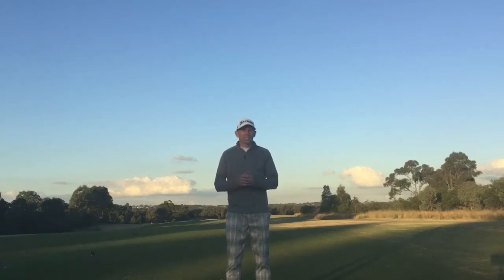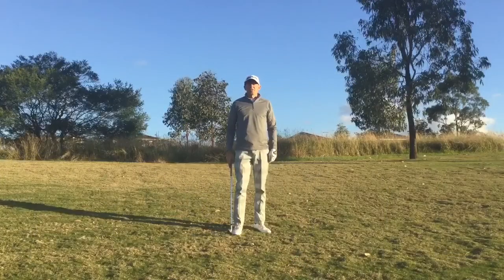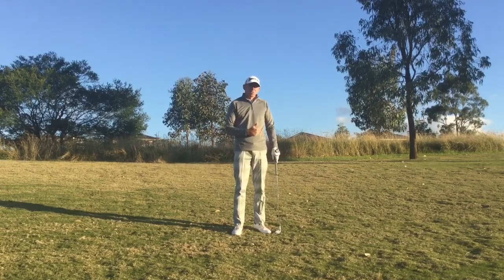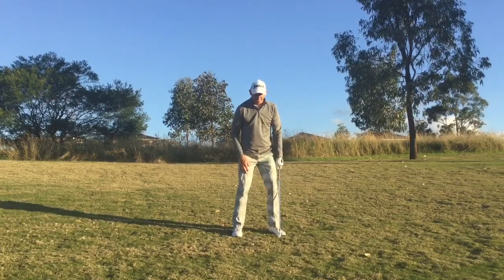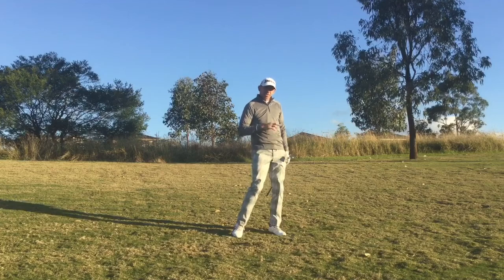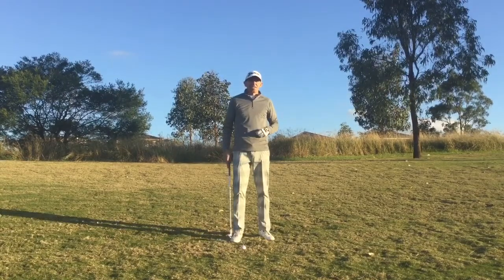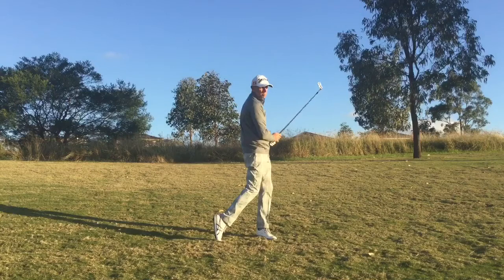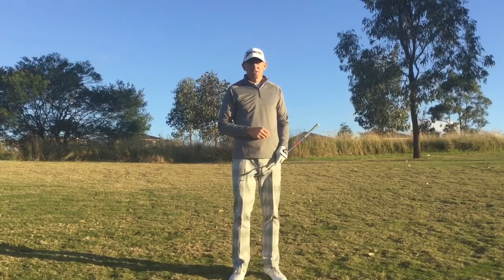Playing from the rough isn't as tough as you might think. With a little planning, you can recover.